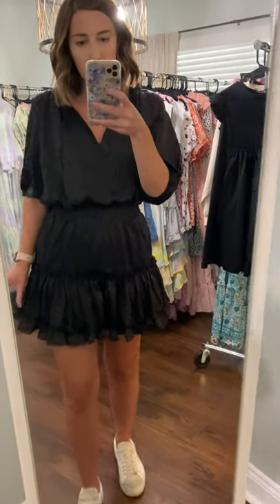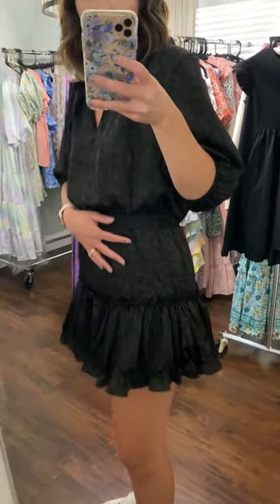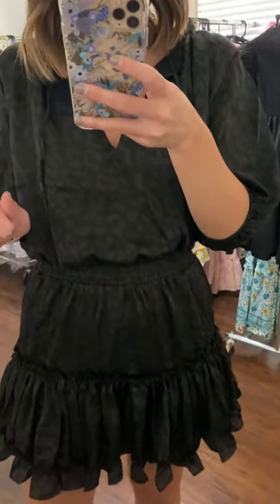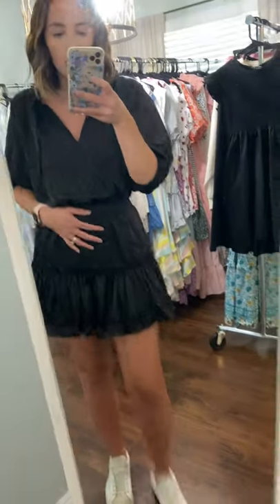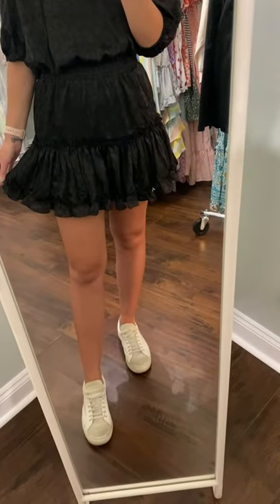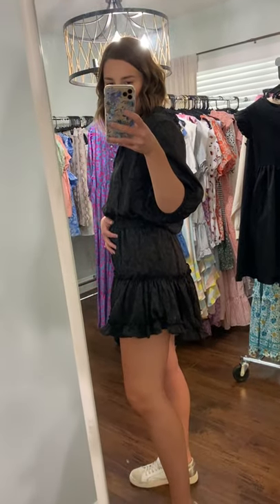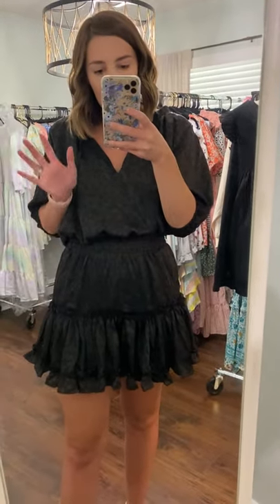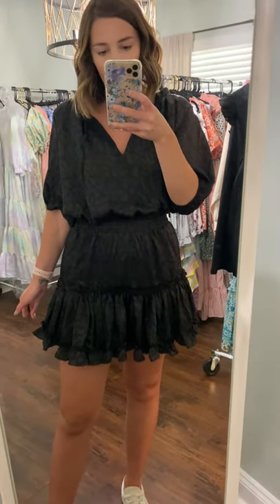Caroline Tries on The Buddy Love Ray Black Cat Dress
This Buddy Love Ray Black Cat dress is an 8.28 favorite! The subtle cheetah print design and smocked waist are everything a dress needs!

100% Polyester

Machine wash on cold